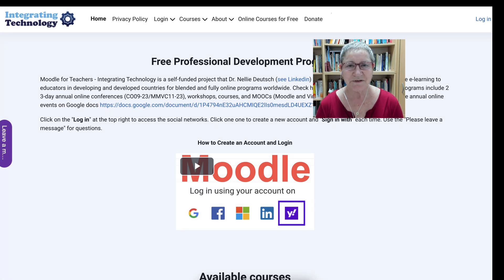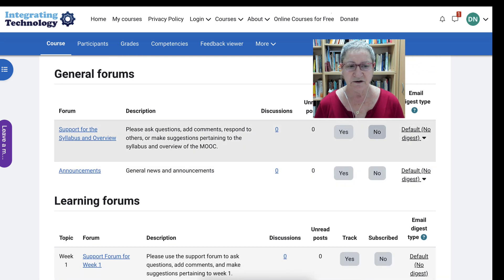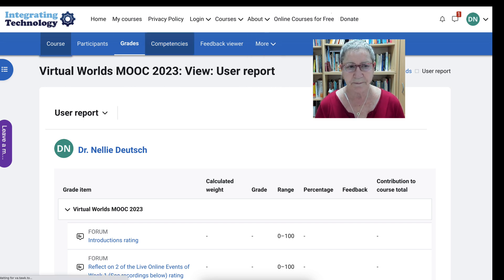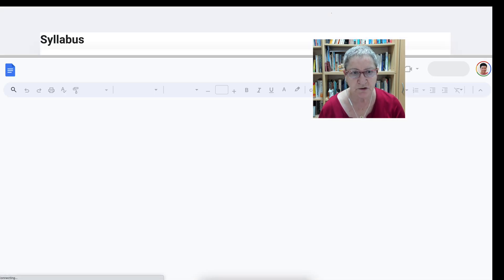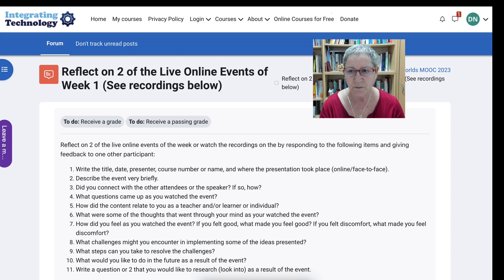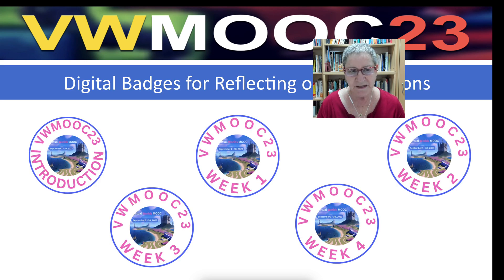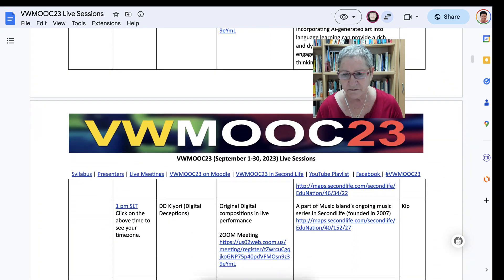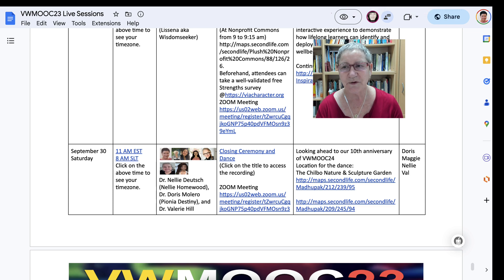Virtual Worlds MOOC 2023 on Moodle Learning Management System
The ninth annual Second Life MOOC (renamed the Virtual World MOOC in 2018) started in 2014. VWMOOC23 will take place from September 1-30, 2023 on Moodle for Teachers

The theme of the current MOOC is “Connecting in Virtual Worlds. Communities of Practice” There is a plethora of communities in virtual worlds promoting  education and learning through connecting online via web technologies such as Second Life. The MOOC will focus on connecting online for collaborative learning and teaching around the world through virtual worlds like Second Life, Digiworldz, Kitely, Minecraft, Artificial Intelligence (AI) Augmented Reality (VR), Virtual Reality (VR), or OpenSim.

The MOOC and the live online classes are organized and coordinated by Dr. Nellie Deutsch, Dr. Doris Molero, Dr. Nancy Zingrone and Dr. Valerie Hill.

Bios of the presenters are available to download, view, and to print out

VWMOOC23 is for educators, schools, and public and private businesses that wish to provide training in virtual worlds. Weekly badges and a final certificate of completion will be available for free.

There will be 2 learning platforms: Integrating Technology and VMMOOC Headquarters

We also have an exhibition with different presentations where participants will be able to review the slides and get resources from each one of the presenters.

You will get ongoing support from the organizers of the MOOC for each week. Participants will be able to ask questions in advance and throughout the MOOC in Integrating Technology  VWMOOC23  MOOC area. The live online classes will be recorded for future reference, so don't worry if you cannot attend or if you'd like to review the content.

The workload for the MOOC includes participating or viewing the recordings of the live session and developing a reflective artifact in the form of video that you will add to a curation tool such as Padlet wall, Wakelet, Miro, or Flip to save the information relevant to your needs and your learning experiences.